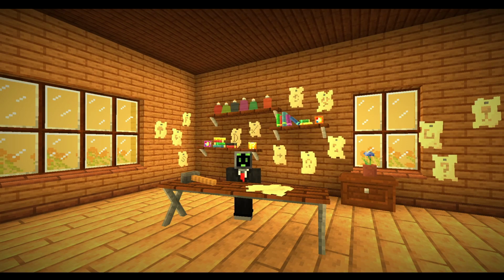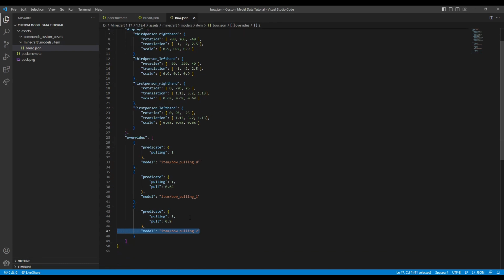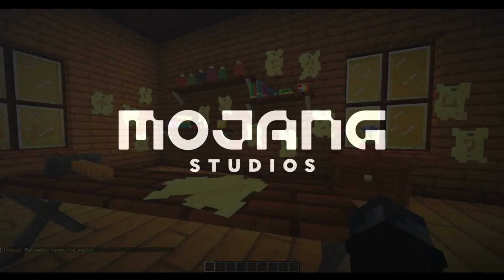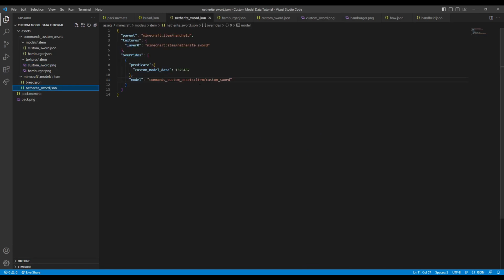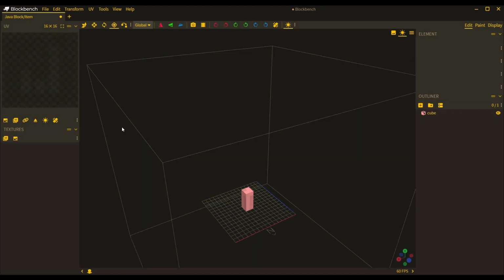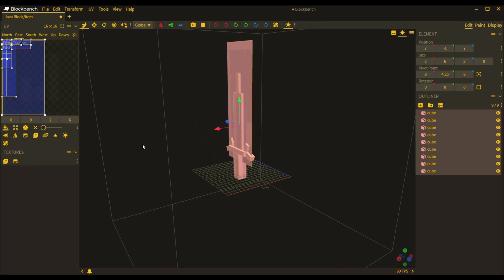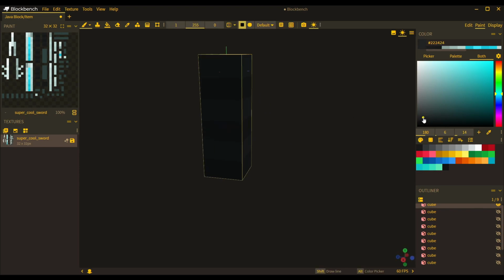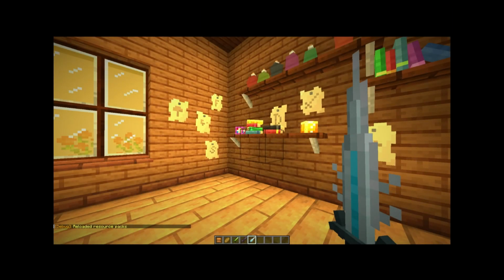HOW TO make 3D MODELED WEAPONS (and 2D) (and any other kind of items (not tridents, they suck))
Learn how to make custom 3d and 2d modeled items, complete with custom textures, and then add them into minecraft without any mods! This works for any kind of item, excluding tridents because they are entity models.

Timestamps;
0:00 Intro
1:28 Table of content
2:30 List of required downloads (sorry in advance)
5:00 Adding the starting point to the resourcepacks folder
5:50 Pack.mcmeta
6:40 The first 2D item
16:51 The second 2D item, to apply what we learned
22:35 Lets make a 3D item now
47:19 Outro